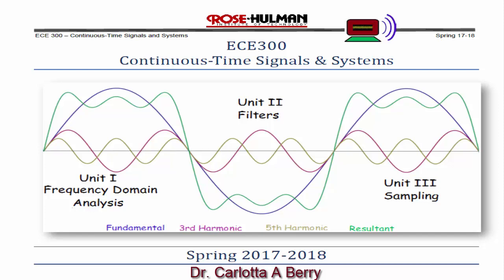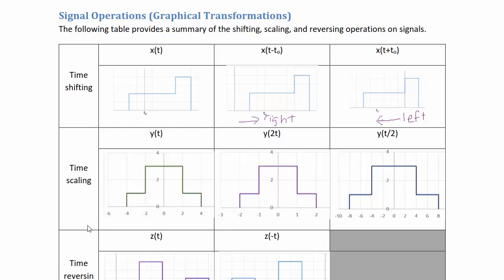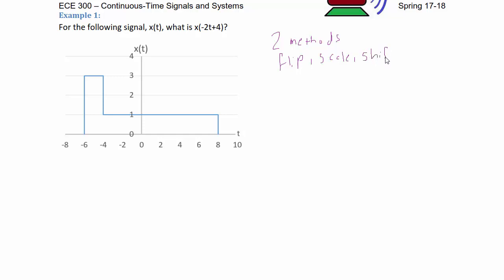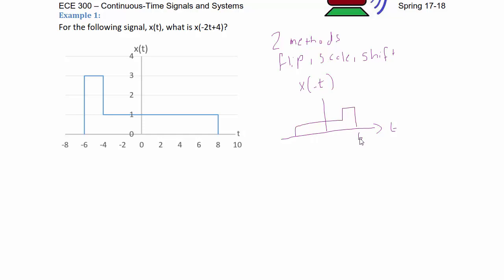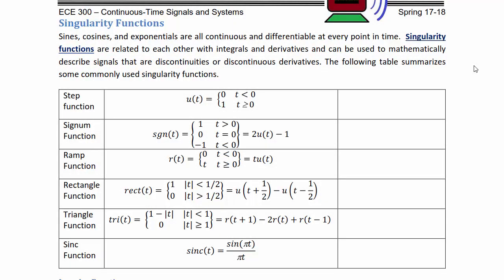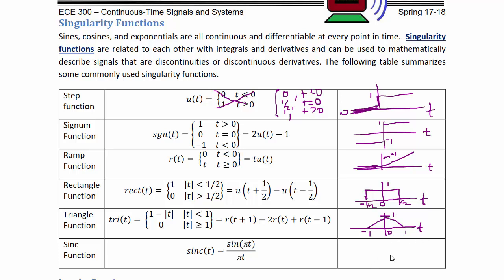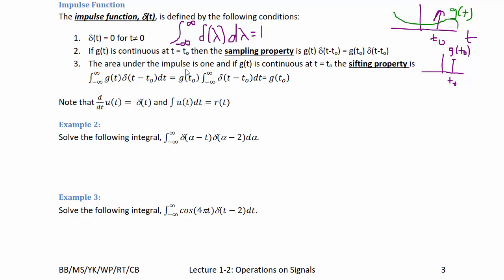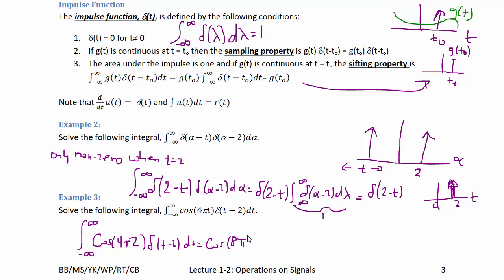ECE300 Lecture 1-2: Operations on Signals, Singularity Function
The purpose of this video is to review operations on signals such as shifting, time scaling,  and reversing. Also to review special signals such as impulse, scaled impulse, step function, rectangule, triangle, signum and sinc.